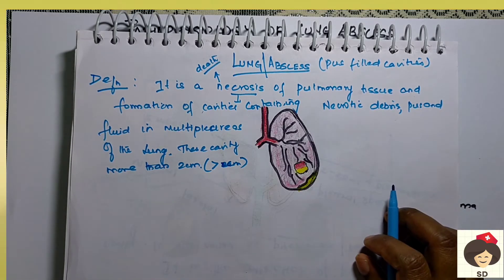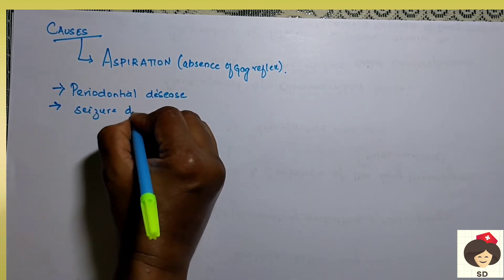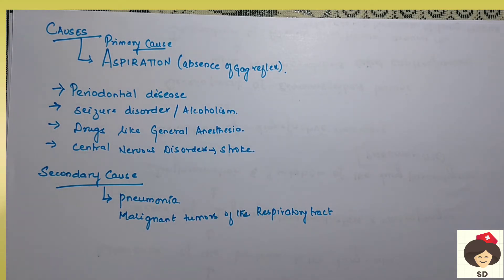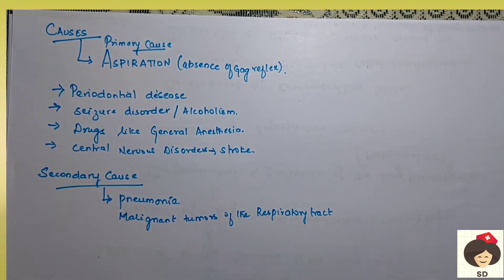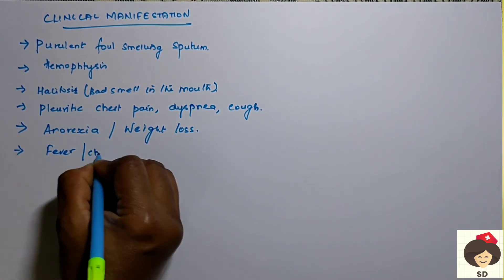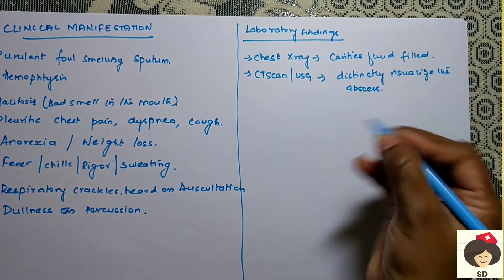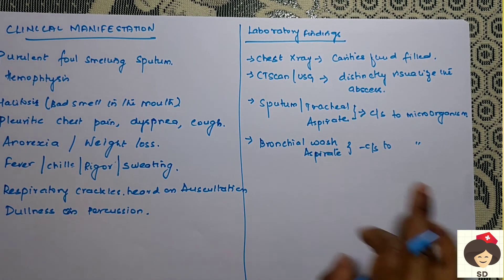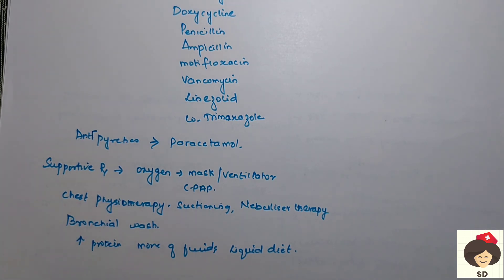MSN 10 Lung Abscess/ INC syllabus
This video deals with the topic Lung Abscess syllabus of Indan Nursing Council